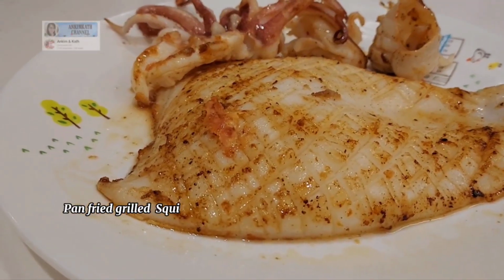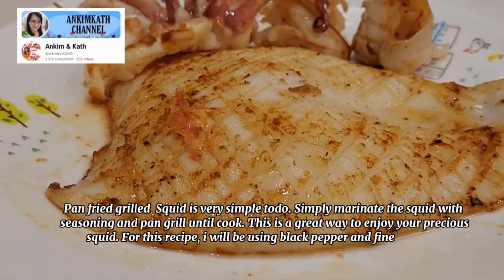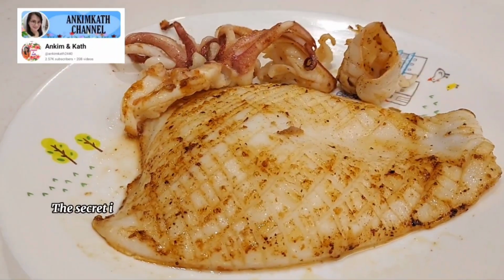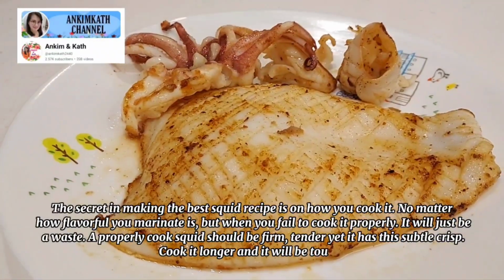HOW TO MAKE DELICIOUS CHINESE-STYLE PAN GRILLED SQUID RECIPE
Pan Fried Grilled Squid

Pan Fried Grilled Squid  is very simple to do. Simply marinate the squid with seasoning and grill until cook.  This is a great way to enjoy your precious squid.  For this recipe,  i will be using black pepper and fine salt only.
The secret in making the best squid recipe is on how you cook it.  No matter how flavorful you marinate is,  but when you fail to cook it properly it will just be a waste.  A properly cook squid should be firm,  tender yet it has this subtle crisp.  Cooked it longer and it will be tough.

Ingredients :
1 piece Large Squid
1 piece  Tomato
1 piece Lemon
1/2 piece  Onion

To Prepare The Squid :
Clean the squid,  seperate the head from it's body.  Set aside
Remove everything from inside the squid and gently peel off the skin,  cut half if needed.
Thoroughly wash the squid,  remove the ink. Drain and set aside
Lay the squid on a chopping board with softer inside up,  using a sharp knife,  score the squid on a crisscross pattern,  taking care not to cut  all the way through.

 Marinate The Squid :
Sprinkle all the seasoning with fine salt and white pepper only.
Rub everything all over the squid,  marinate for 15 minutes at room temperature

Make Spicy Dipping Sauce :
Chopped tomato  in small pieces
In a medium bowl,  put the chopped tomato
Use half of the onion , then cut into small pieces,  add in to the bowl
1 piece fresh Red Chilli Pepper,  cut fresh chili pepper and add in the dipping sauce
Seasoned with fish sauce,  dash of white pepper,  1/2 tbsp sugar
Cut lemon into quarters,  then freshly squeezed into the sauce
Mix them altogether until well-combined

Grilled The Squid :
Heat oil and grilled pan over high heat and quickly fry the squid for one or two minutes until is lightly browned.  Turn it over and cook for another minute.  If grilling make sure the portion do not curling up.  Hold it down with cooking tong.
Next grilled the legs and fin,  then hold the legs and fin down on one side with tongs,  Cook for 1 to 2 minutes  on each sides.
Once cooked,  removed squid and transfer in serving plate.  Arrange in plate and Serve with  Sauce.  Serve Hot!